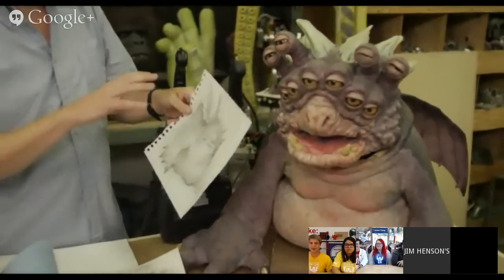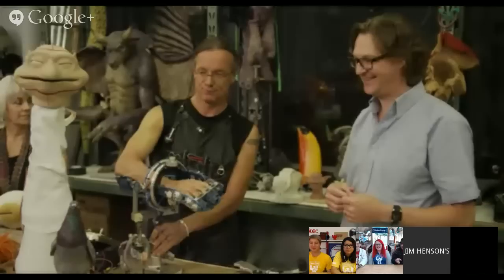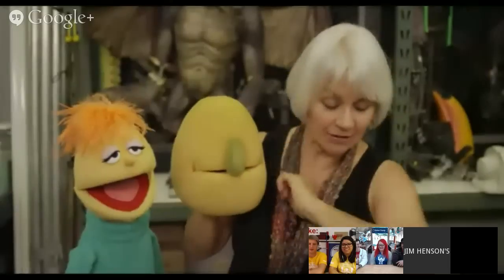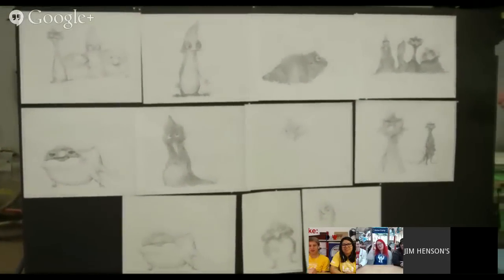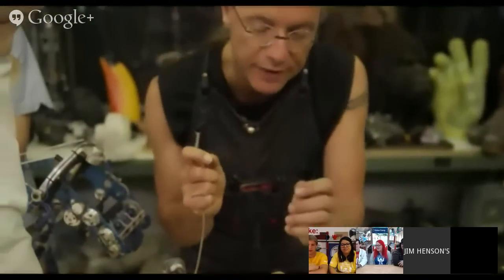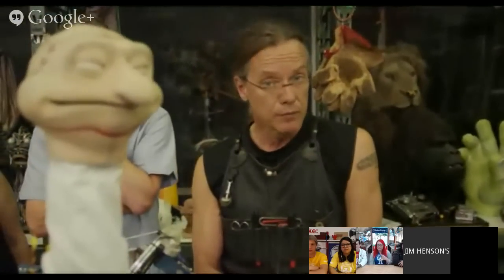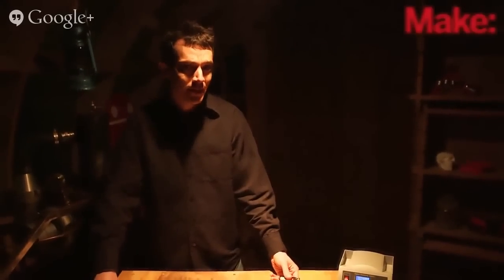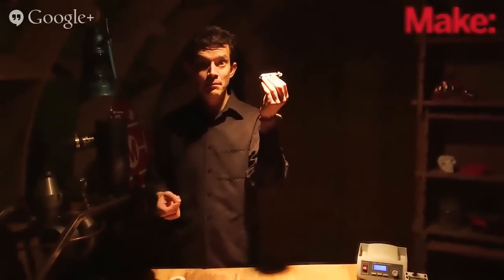Maker Camp Field Trip: Creature Shop!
*MAKER CAMP FIELD TRIP: Jim Henson’s Creature Shop*

What does it take to bring your own imaginary creature to life? Take a field trip to JimHensonsCreatureShop to meet the animatronic makers and fabricators who use their imaginations to create amazing creatures. Also meet the winner of Jim Henson’s Creature Shop Challenge! It's a dazzling day at makercamp !

Maker Camp is a free summer camp from Make and Google for building, tinkering and exploring.